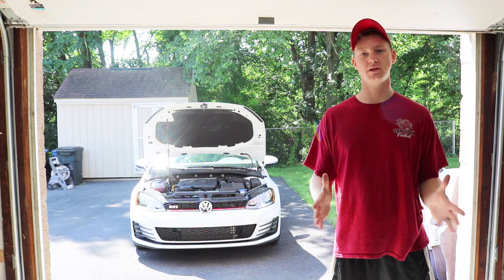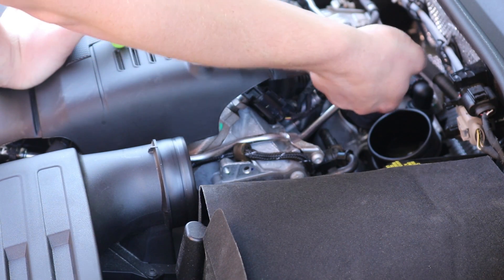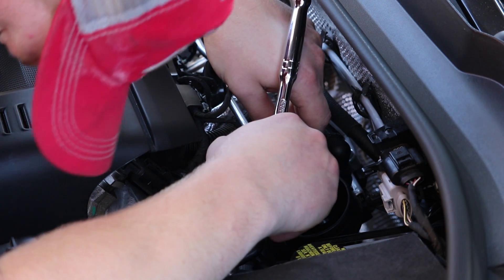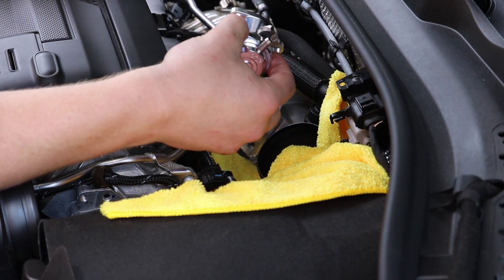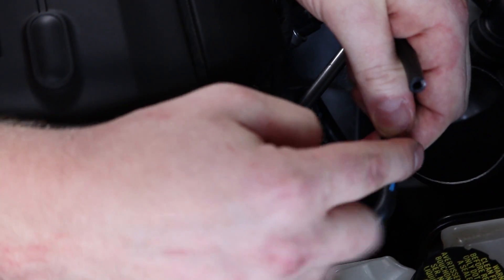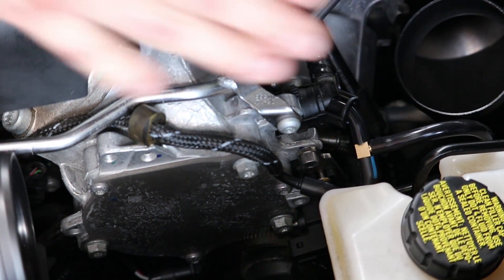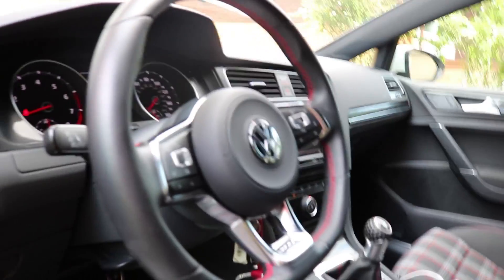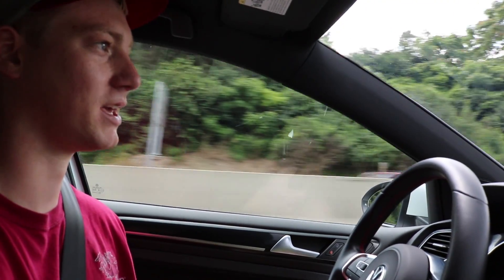MK7 GTI Forge Blow Off Valve (BOV) DIY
In this video I installed the Forge Motorsports Blow off Valve on my 2017 VW GTI.  I ordered this part from ECS Tuning and was very pleased with the order and shipment timeline.  This is not a paid advertisement, as I went online and bought the part at full price.  I highly recommend this part if you are looking for more turbo sounds from your MK7 GTI.  Since the MK7s do not have a MAF sensor we are able to install a BOV without any check engine lights.  The install is pretty easy and takes about an hour as long as you don’t lose a bolt (which I did).  I will be happy to help anyone with the knowledge I have on this install.

I highly suggest buying this part.  I don’t feel that it is super obnoxious, but it does turn heads.  Please let me know if I should do an additional video with more sound clips.

My goal for the car is 350 whp, join me on my journey to that number!